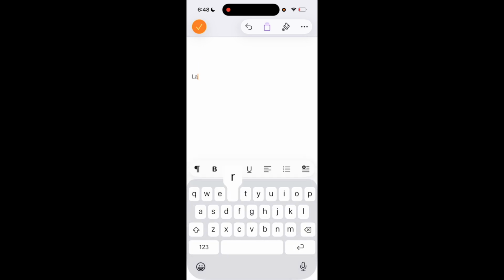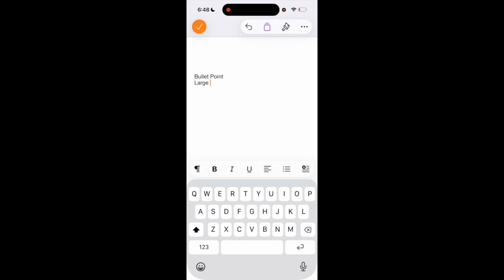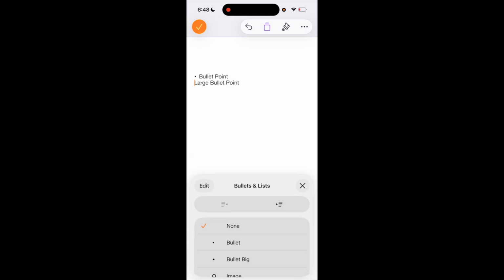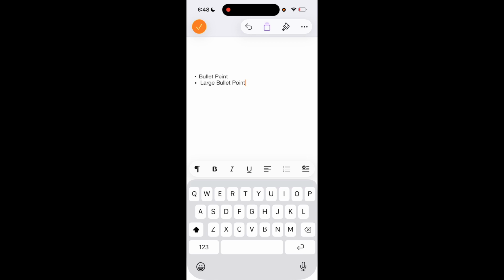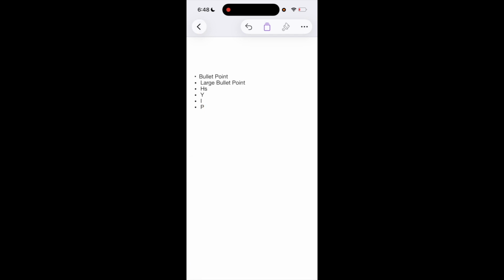How To Add Large Bullet Points On Pages (iPhone) | Step By Step Guide - Pages Tutorial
Learn how to add large bullet points on Pages on iPhone with this easy step-by-step Pages tutorial for beginners. If you want to make your lists stand out in Apple Pages, increasing the size of your bullet points can help create cleaner, more visible, and more professional-looking documents. This is useful for school assignments, resumes, business reports, checklists, flyers, notes, and any document where you want your bullet list to be easier to read.

In this Pages tutorial, you’ll learn how to create bullet points, select your bulleted list, and adjust the text size so your bullet points appear larger on iPhone. We’ll also show you how to customize list formatting, change font size, improve spacing, and make your bullets match the style of your document. Whether you’re using Pages for school, work, or personal projects, this guide will help you format lists more effectively.

If you’re searching for how to add large bullet points on Pages iPhone, how to make bullet points bigger in Apple Pages, how to format bullet lists on iOS, or how to use Pages step by step, this tutorial has everything you need.